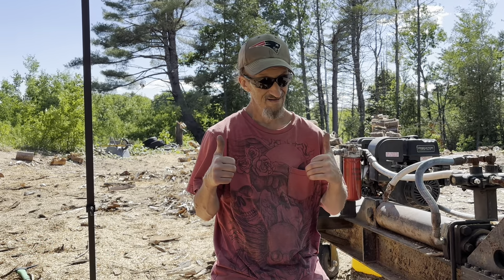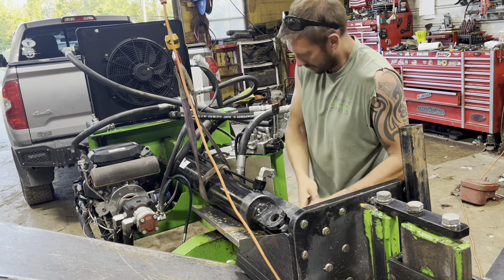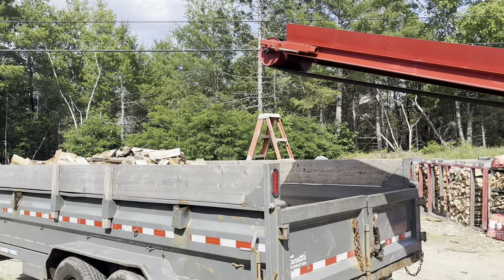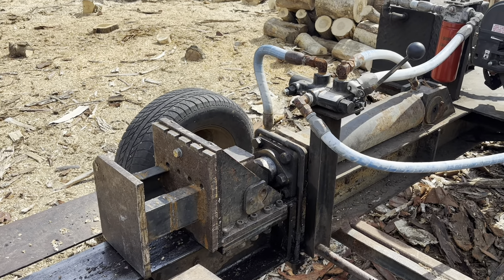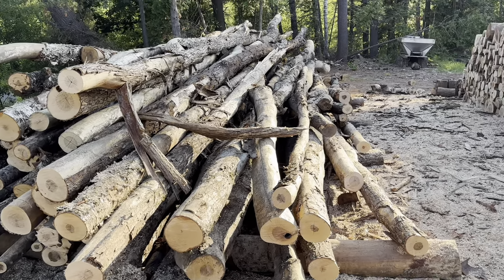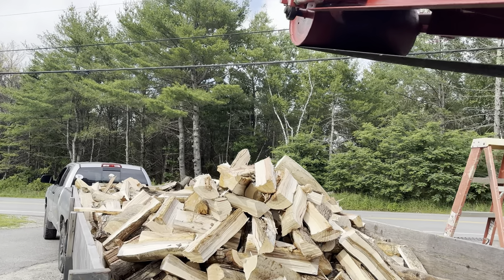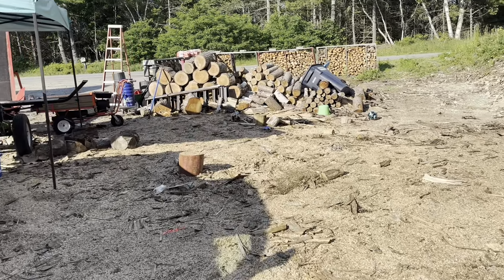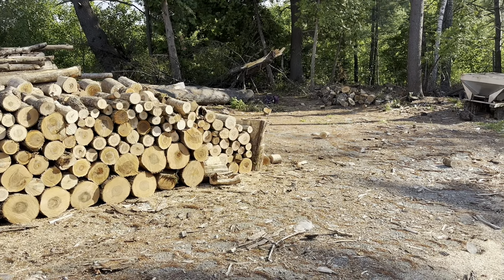More splitter troubles!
We get one going and lose another. Just another typical day in the woodyard. Come along as we keep pumping the firewood out! On track for 18 full cords plus the racks this week!! firewood maine #207